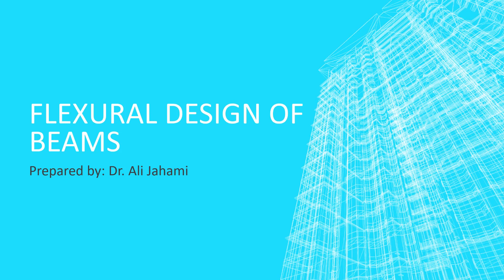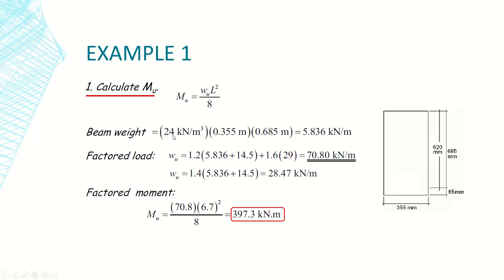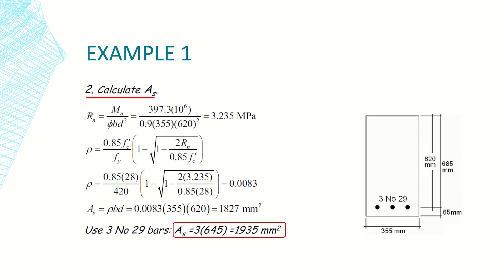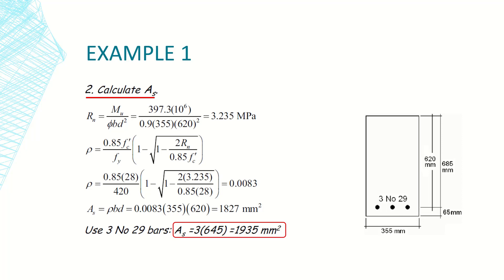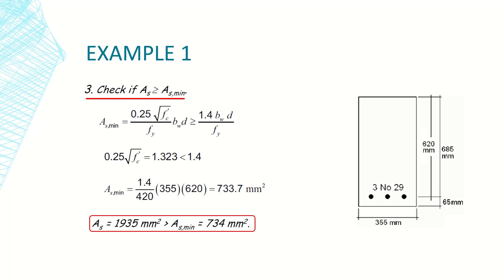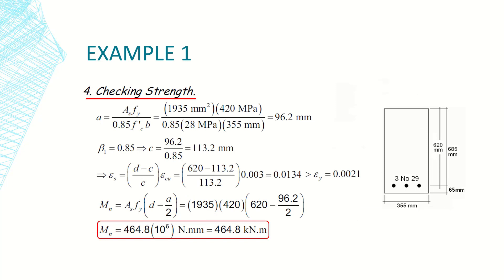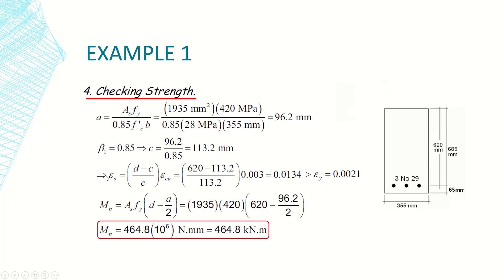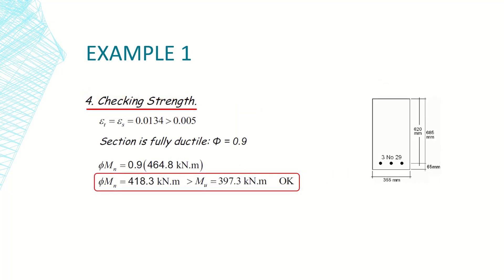Flexural design of beams - Solved Example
This video is about flexural design of reinforced concrete beams, as part of the requirements for the "Reinforced Concrete Design I" course at the Faculty of Civil Engineering at Beirut Arab University.